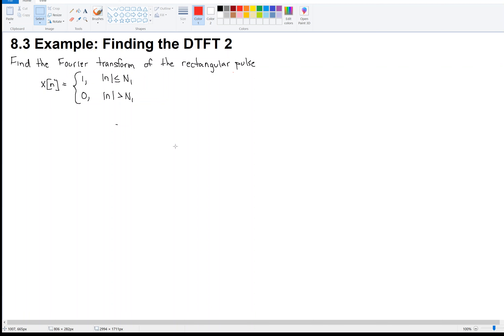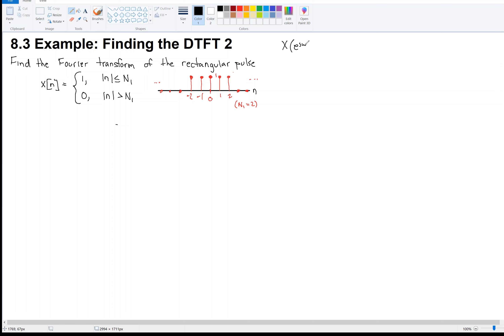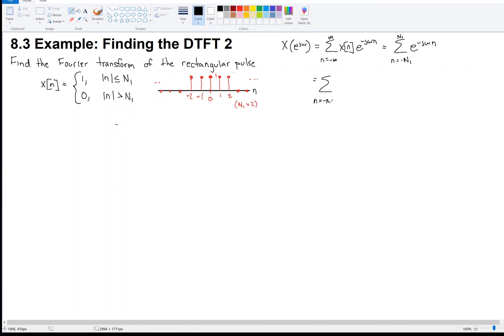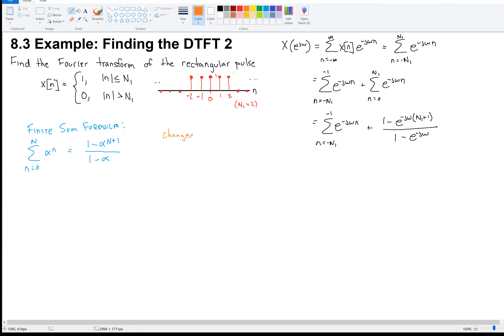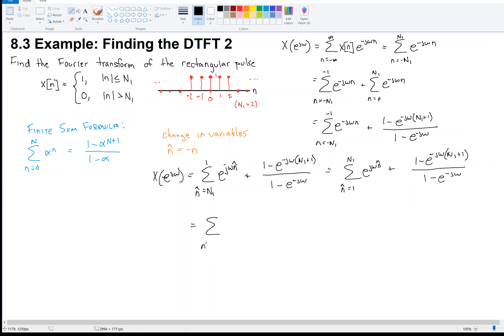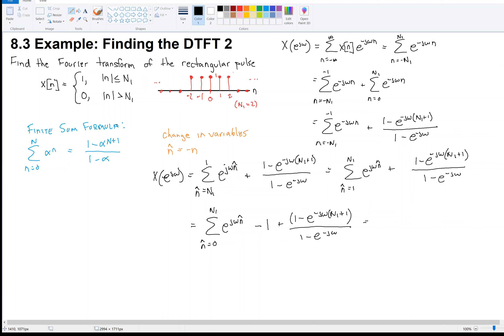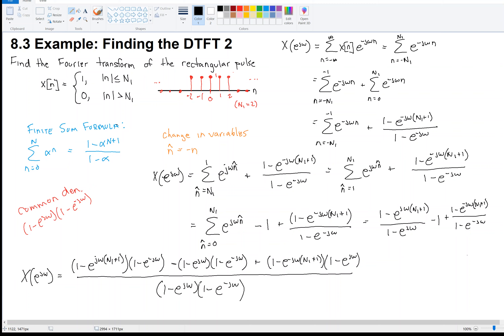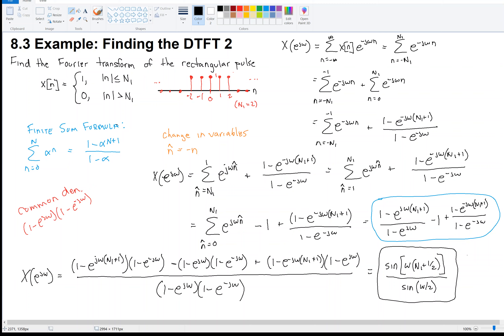8.3 Example Finding the Discrete-Time Fourier Transform 2